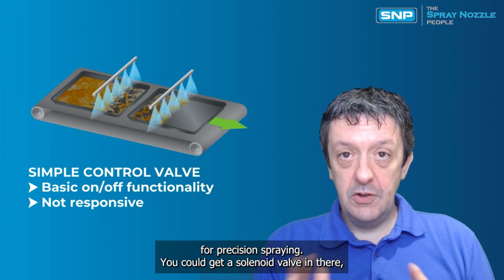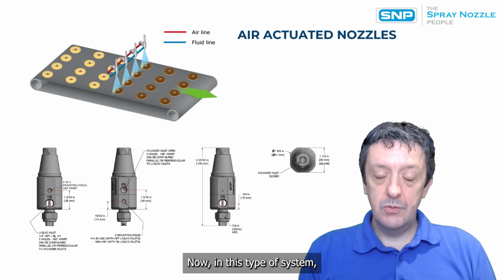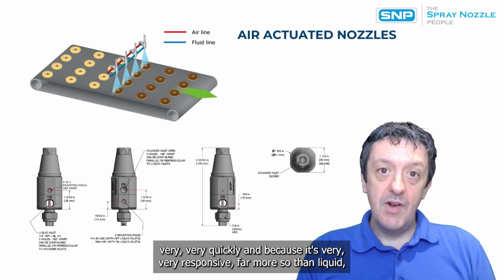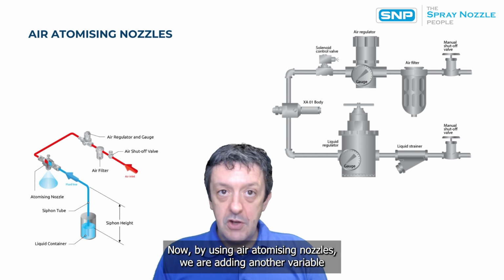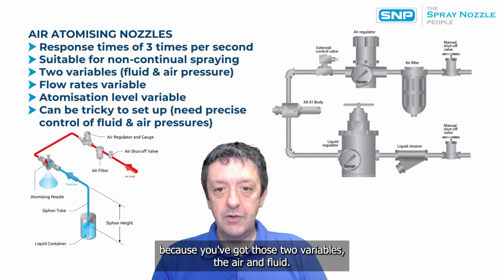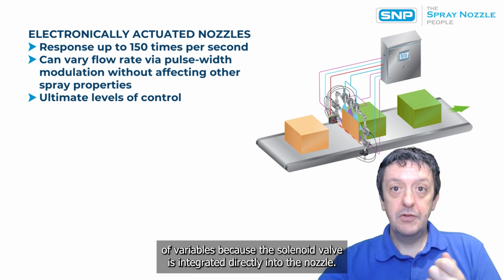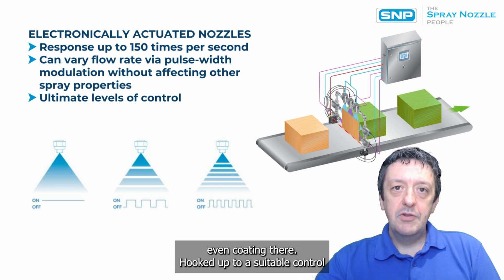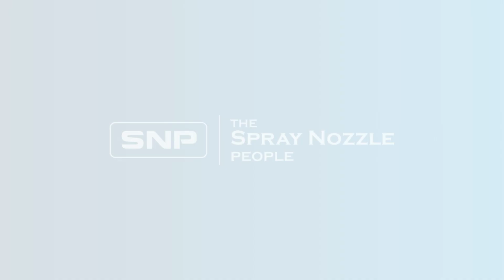How do you get precision control of spray nozzles so they spray exactly when needed?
Simple hydraulic nozzles can only be controlled by fluid pressure but what if you need your spray nozzles to be really responsive? What if you have, for example, a coating line and you need an exact amount of product sprayed in a regular, repeatable way. We look at the options which include: using a solenoid valve, using air-actuated nozzles, using air atomising nozzles or using electric nozzles. Find out which might be best for your precision spraying application.